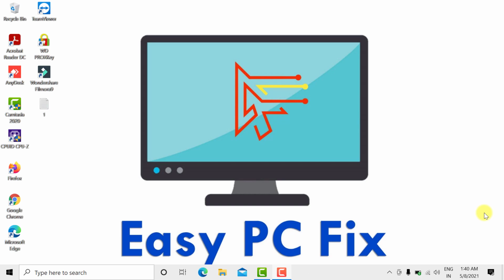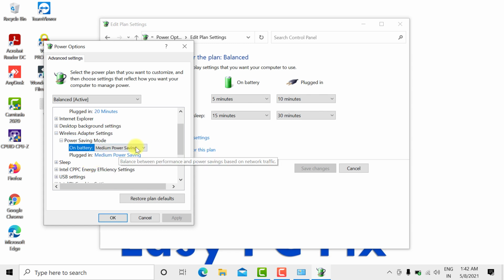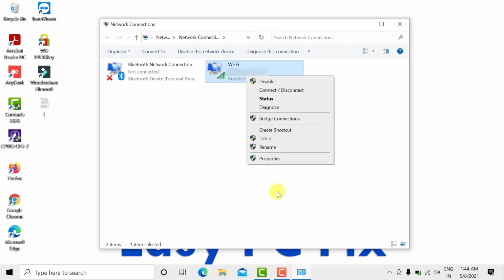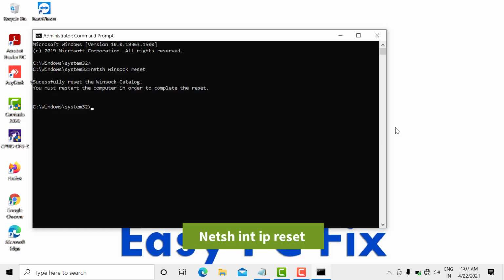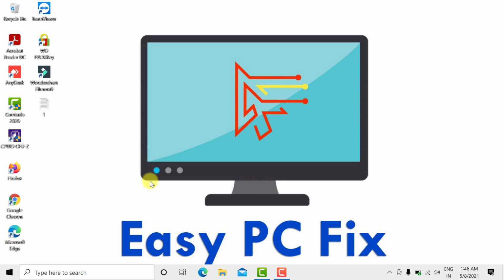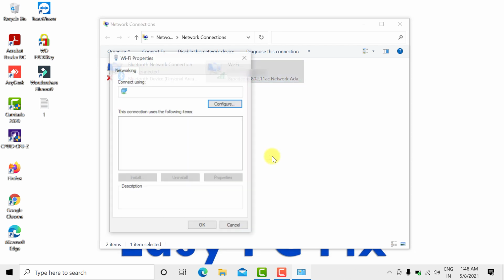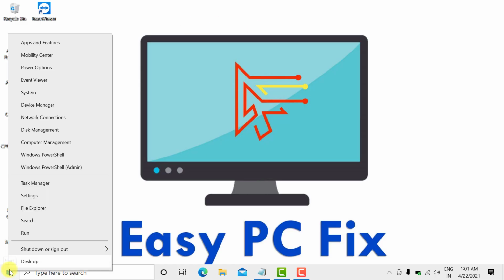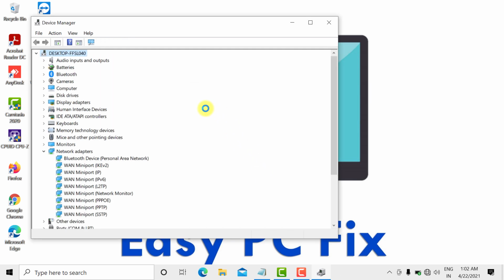Fix WiFi Disconnects Automatically Windows 10 | WiFi Keeps Disconnecting Windows 10 (Easy Fix 2021)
Hello Friends,

In this Video, we will learn How to Fix WiFi disconnects automatically windows 10 issue i.e.  WiFi Keeps Disconnecting in Windows 10 Problem

I will show you easiest & fastest way to fix this issue. You can easily fix this issue with this tutorial.

𝗖𝗼𝗻𝘁𝗲𝗻𝘁 𝗧𝗼 𝗖𝗼𝗽𝘆 & 𝗣𝗮𝘀𝘁𝗲

Network Commands

Type netsh winsock reset and Enter.
Type netsh int ip reset and Enter.
Type ipconfig /release and Enter.
Type ipconfig /renew and Enter.
Type ipconfig /flushdns and Enter

 𝐓𝐎𝐎𝐋𝐒 𝐀𝐍𝐃 𝐒𝐄𝐑𝐕𝐈𝐂𝐄𝐒 𝐈 𝐑𝐄𝐂𝐎𝐌𝐌𝐄𝐍𝐃

👍 𝐓𝐄𝐂𝐇 𝐏𝐑𝐎𝐃𝐂𝐓𝐒 𝐈 𝐑𝐄𝐂𝐎𝐌𝐌𝐄𝐍𝐃
      𝑂𝑢𝑟 𝑃𝑟𝑜𝑑𝑢𝑐𝑡 𝑟𝑒𝑐𝑜𝑚𝑚𝑒𝑛𝑑𝑎𝑡𝑖𝑜𝑛 𝑆𝑒𝑐𝑡𝑖𝑜𝑛 𝑖𝑠 𝑎 𝑛𝑜-𝑏𝑟𝑎𝑖𝑛𝑒𝑟 𝑠ℎ𝑜𝑝𝑝𝑖𝑛𝑔 𝑙𝑖𝑠𝑡 𝑓𝑜𝑟 𝑡𝑒𝑐ℎ 𝑝𝑟𝑜𝑑𝑢𝑐𝑡𝑠. 𝑌𝑜𝑢 𝑜𝑛𝑙𝑦 𝑔𝑒𝑡 𝑡𝑒𝑠𝑡𝑒𝑑, 𝑟𝑒𝑣𝑖𝑒𝑤𝑒𝑑 𝑝𝑟𝑜𝑑𝑢𝑐𝑡𝑠

𝗪𝗜𝗙𝗜 𝗗𝗜𝗦𝗖𝗢𝗡𝗡𝗘𝗖𝗧𝗦 𝗔𝗨𝗧𝗢𝗠𝗔𝗧𝗜𝗖𝗔𝗟𝗟𝗬 𝗪𝗜𝗡𝗗𝗢𝗪𝗦 𝟭𝟬: 𝗣𝗥𝗢𝗕𝗟𝗘𝗠 𝗢𝗩𝗘𝗥𝗩𝗜𝗘𝗪

WiFi disconnects automatically in windows 10 i.e WiFi Keeps Disconnecting in Windows 10 Issue is very common problem among internet users especially with laptop users.

This problem could be with with any brands of laptop like dell, HP, Lenovo, Acer,  Asus etc.

In this video I have come with few tested working solution too fix this issue with any brand of laptop or desktop.

I have shown simple quick fix to resolve this issue in this video.  Follow the steps given in this video

𝗪𝗜𝗙𝗜 𝗗𝗜𝗦𝗖𝗢𝗡𝗡𝗘𝗖𝗧𝗦 𝗔𝗨𝗧𝗢𝗠𝗔𝗧𝗜𝗖𝗔𝗟𝗟𝗬 𝗪𝗜𝗡𝗗𝗢𝗪𝗦 𝟭𝟬: 𝗥𝗘𝗟𝗔𝗧𝗘𝗗 𝗣𝗥𝗢𝗕𝗟𝗘𝗠𝗦

There are many related problems users may face as mentioned below. These problems can also be fixed through this video guide.

WiFi disconnects automatically windows 10 laptop,
WiFi disconnects automatically windows 10 Dell,
WiFi disconnects automatically windows 10 HP,
WiFi keeps disconnecting windows 10 laptop,
WiFi randomly disconnects windows 10,
WiFi keeps disconnecting windows 10 Dell,
WiFi keeps disconnecting windows 10 Lenovo,
WiFi disconnects frequently windows 10 Lenovo,
WiFi keeps disconnecting windows 10 ASUS
WiFi keeps disconnecting windows 10 HP